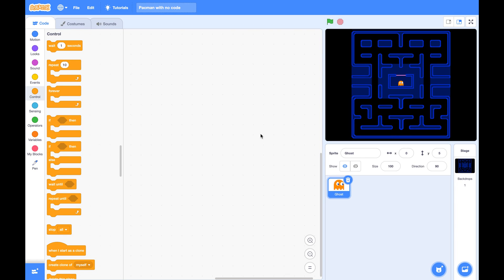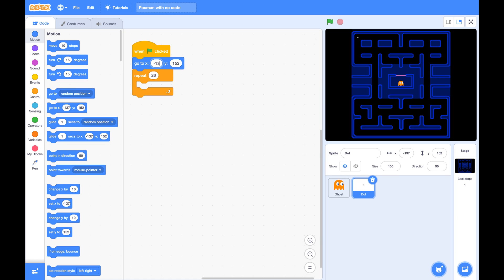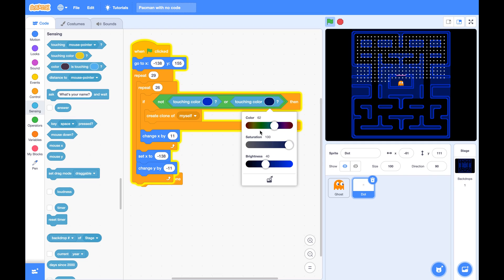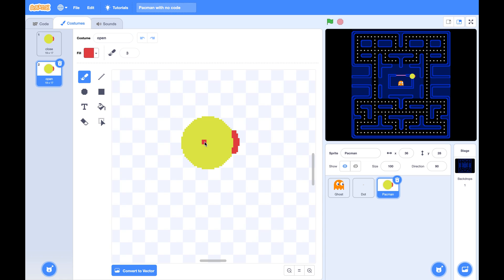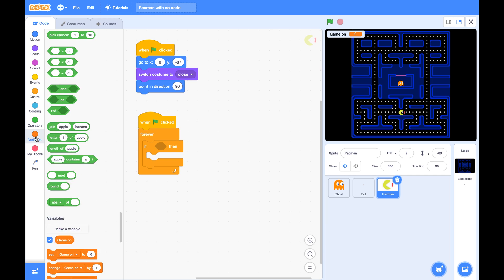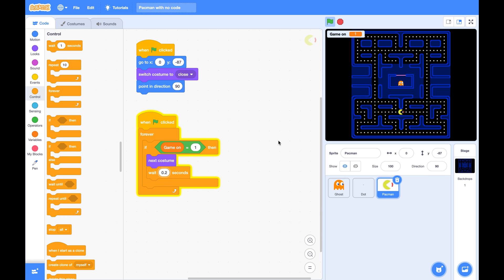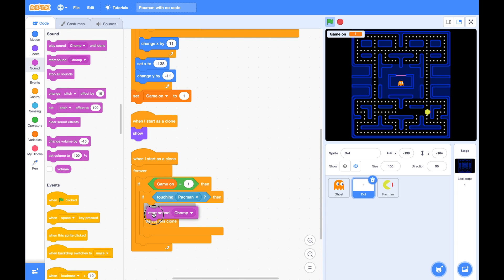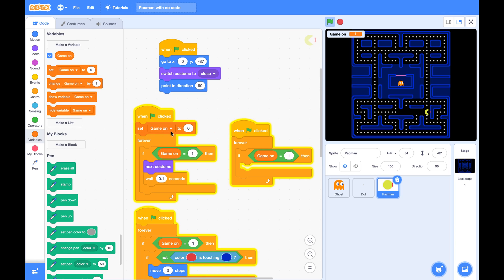How to Make Pacman with Scratch (Part 1)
Go to the Scratch website and search and remix "Pacman with no code" by jialan.

Make sure that the Dot's costume is at least 4 x 4.  Make sure to center the dot costume.

In this session, we laid out dots, and worked on Pacman.